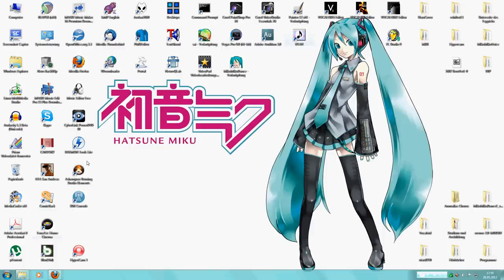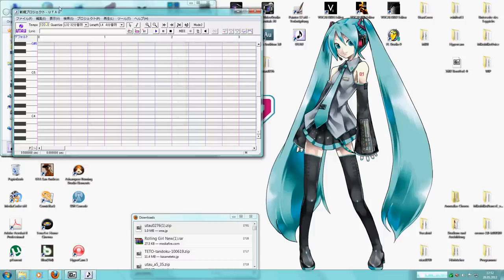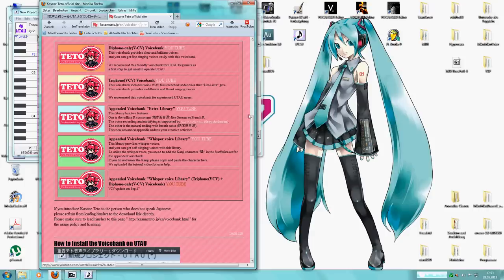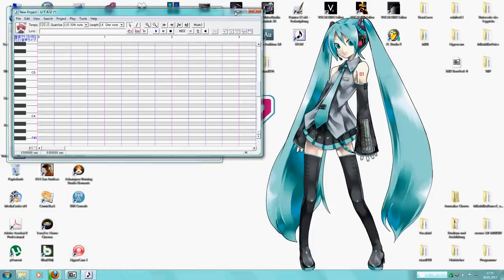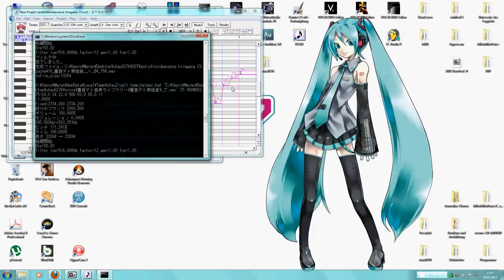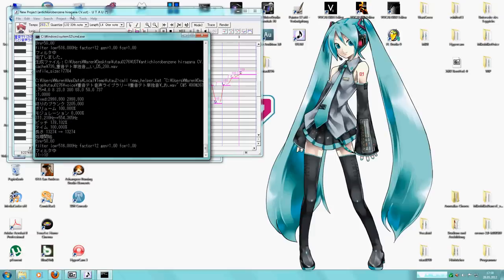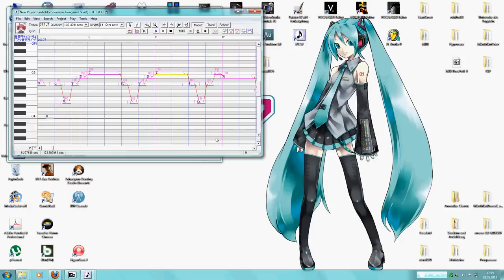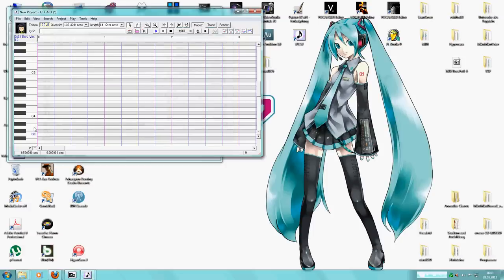Let's make Teto sing! - A basic UTAU tutorial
This is a very basic tutorial, it's basicly just how to download the program and make it sing. Of course there's much more to this than that, but we'll talk about that some other time. UTAU is a little confusing at first, but don't let it overwhelm you ;)
I'm RuRi and I hope you like my first tutorial! :)
I hope you can understand what I'm trying to communicate...English is obviously not my native language, so maybe I should have written a script for this instead of just recording oTL